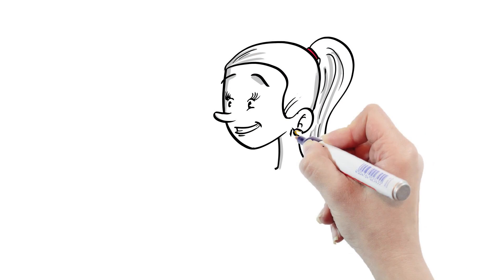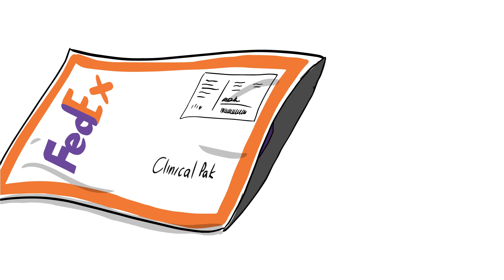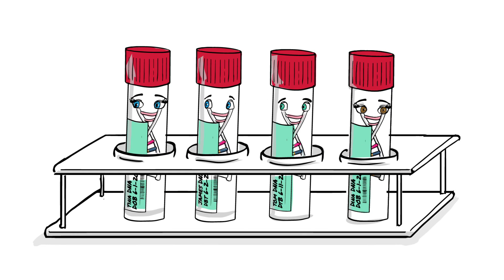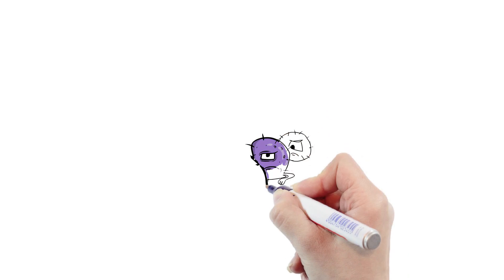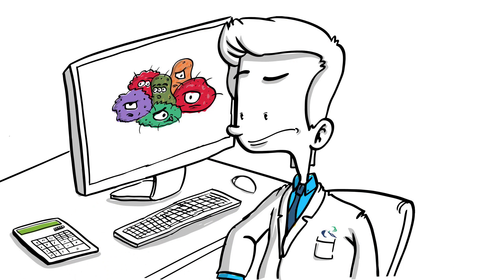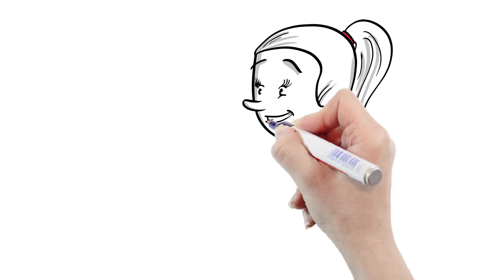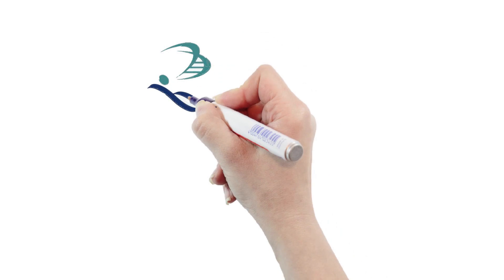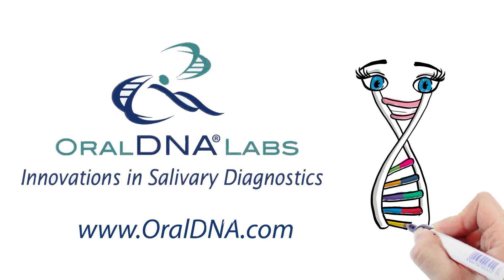Whiteboard animation for OralDNA Labs